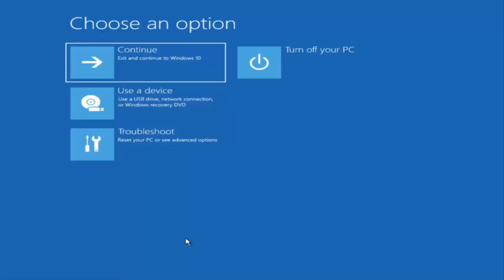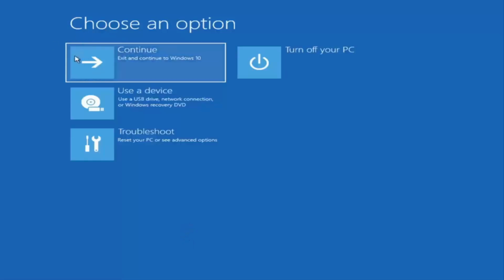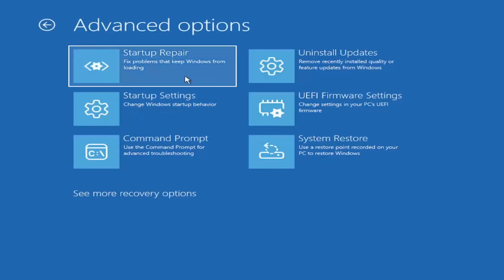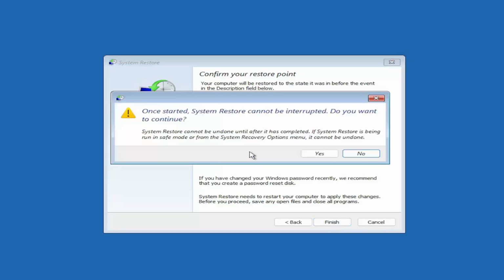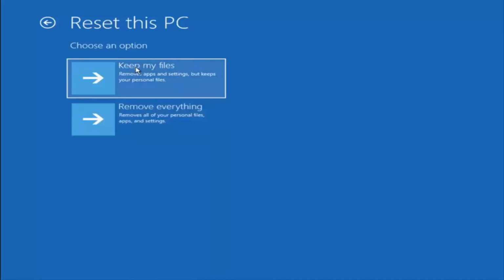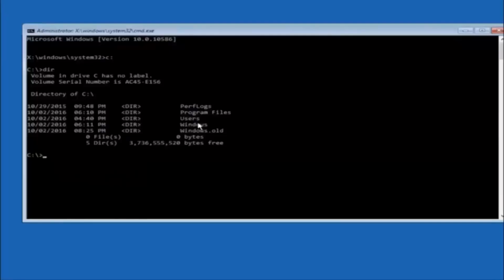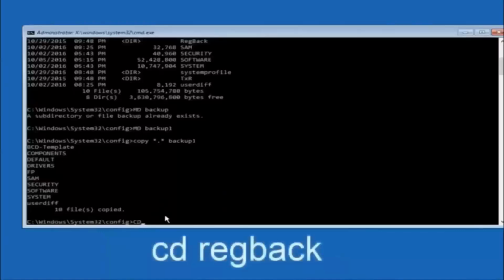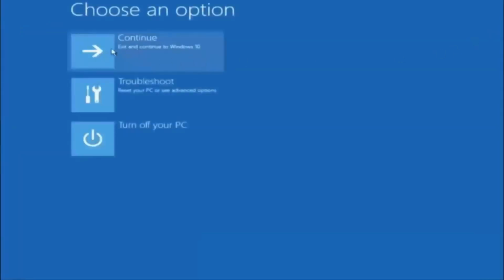Lenovo - How To Fix Black Screen (But Turns On) [Solution]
Restoring a full display on a Lenovo computer offers a dependable solution for resolving unexpected black screen issues when system lights and power components remain active. Troubleshooting total video signal failure clears away temporary display driver glitches, monitor power conflicts, and internal connection dropouts that disrupt normal visual output. Utilizing built-in graphics hardware checks ensures proper communication between the internal computer hardware and the integrated display panel. Owners seeking to eliminate screen blanking and non-responsive display states will find that systematically testing video connections provides effective device recovery and peace of mind.

Issues addressed in this tutorial:
Lenovo black screen fix
Lenovo computer turns on no display
Lenovo screen stays black power light on
fix Lenovo blank display issue
Lenovo computer no video output
Lenovo display signal troubleshooting
Lenovo PC power on black screen
how to fix Lenovo monitor display
Lenovo graphics output fix
Lenovo computer display restore solution

Executing a basic hardware reset and display connection test on the Lenovo computer helps isolate underlying monitor hardware errors and graphics card failures. Accessing external display options or built-in diagnostic key combinations allows users to verify whether the issue originates from software drivers or physical components. Maintaining proper ventilation and ensuring stable power delivery during testing prevents system overheating and potential hardware damage. Following standard display recovery procedures guarantees a smooth troubleshooting process and helps keep your computer operating reliably.